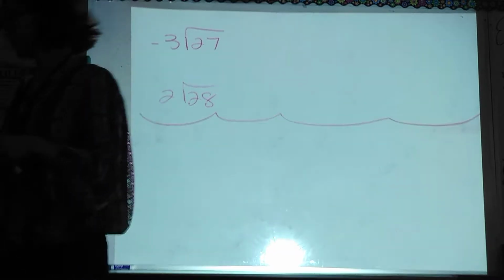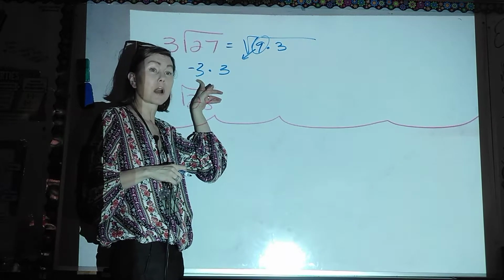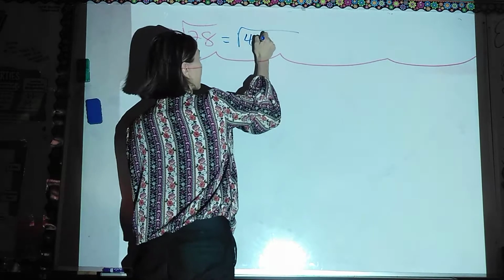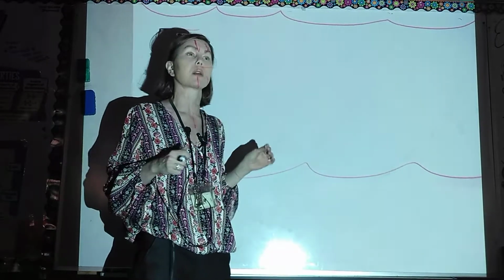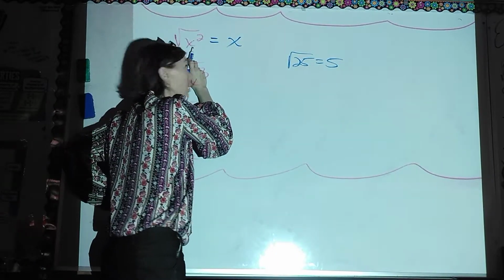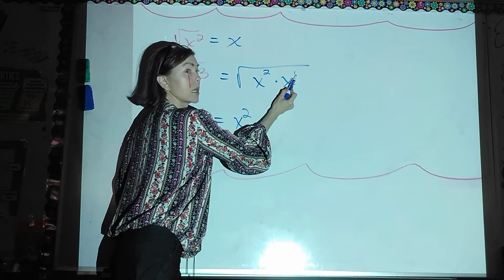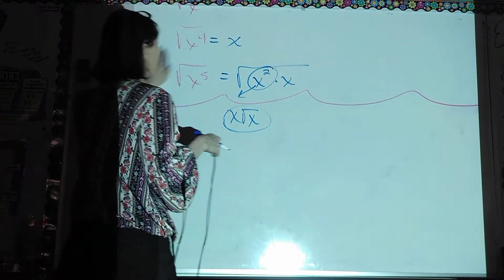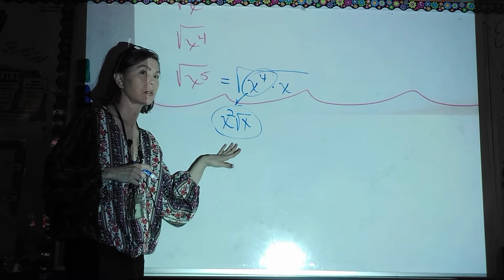Simplify radicals part 2